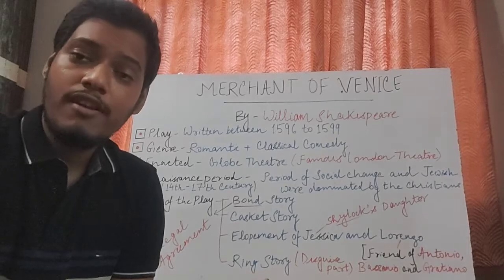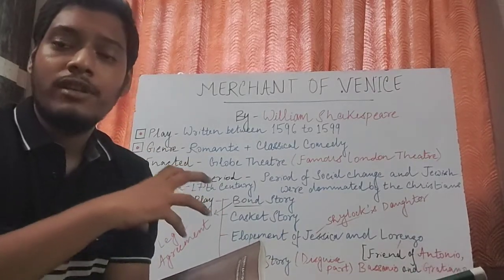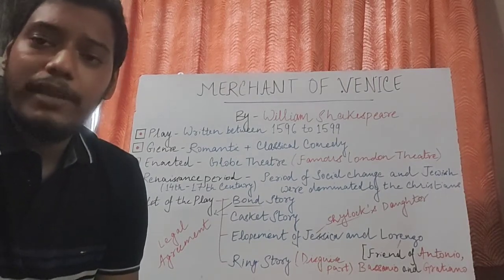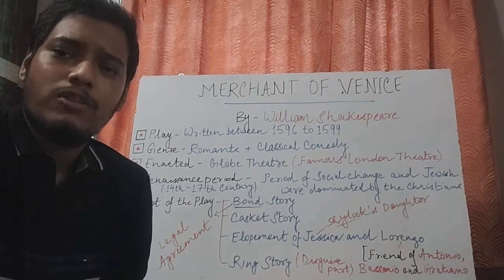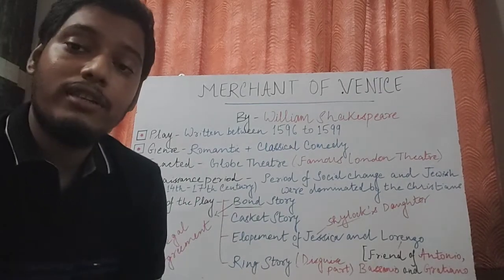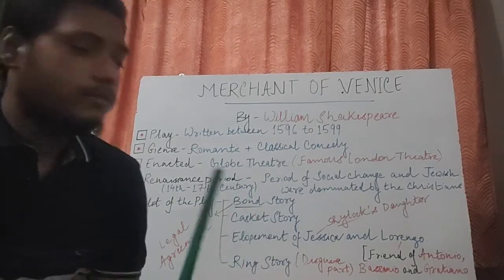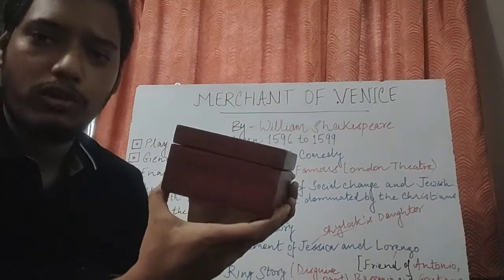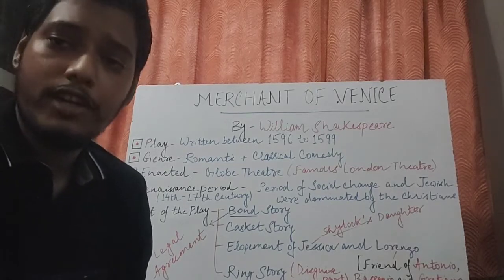The Merchant of Venice - An Introduction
This lesson comprises of the plot of the play, introducing the characters in it and the elements that are connected to the play.

I have tried my best to make things simple for you to understand.
Follow the video and things will be clear to you.